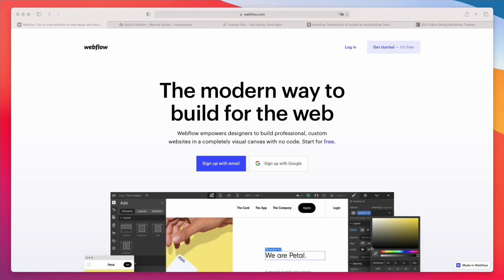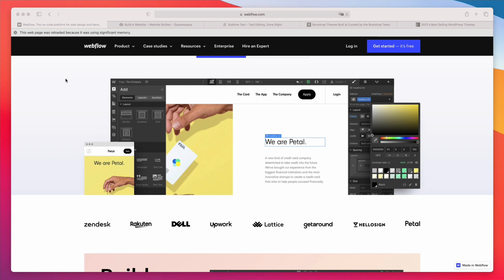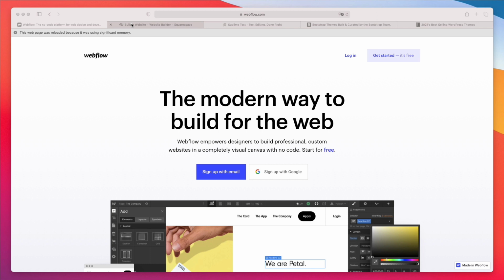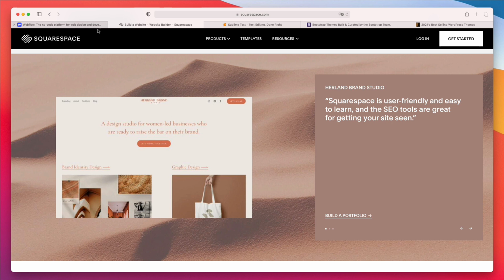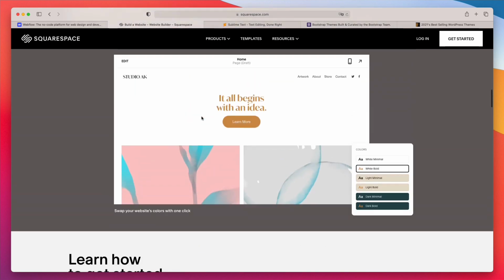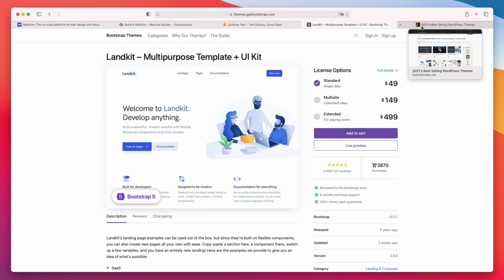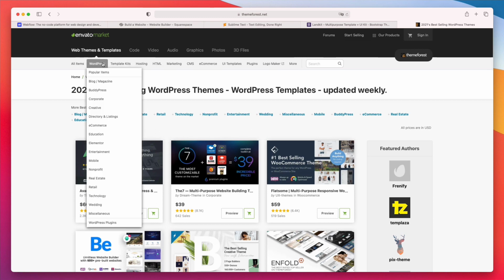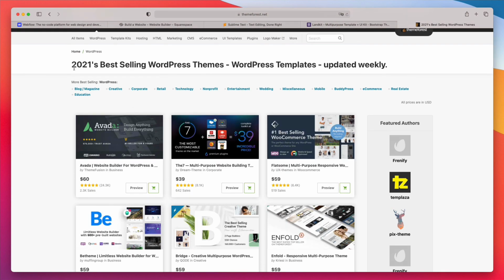Best Portfolio Builder Sites for UI/UX Designers [Top 3]